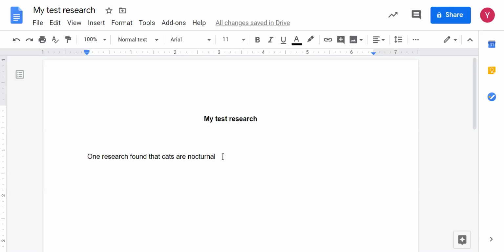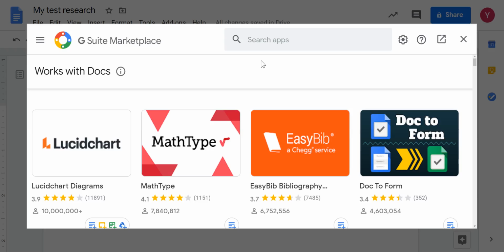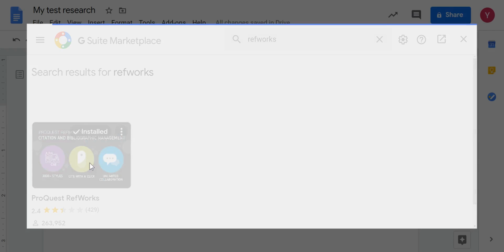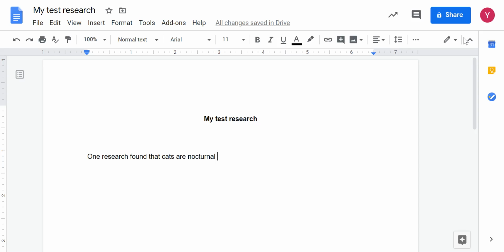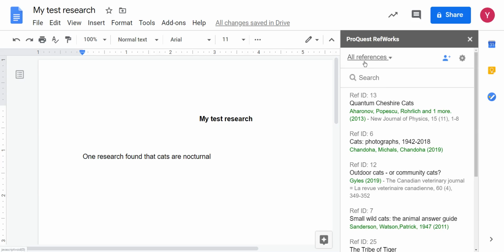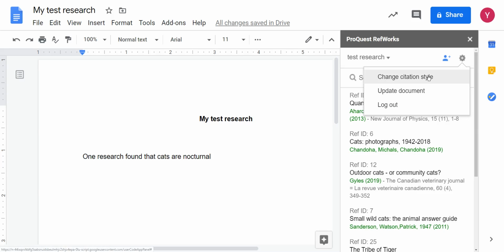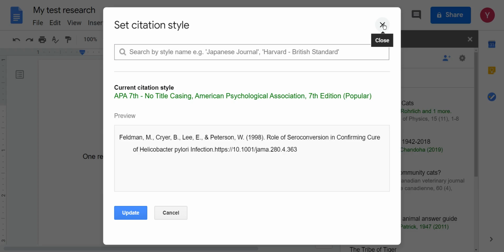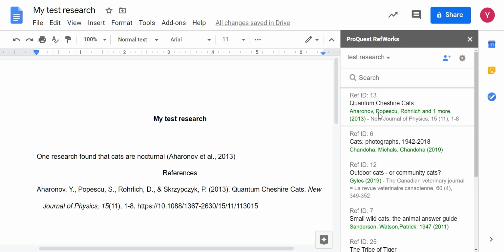Install and Use RefWorks with Google Docs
This video shows you how to install and use RefWorks addon in Google Docs.